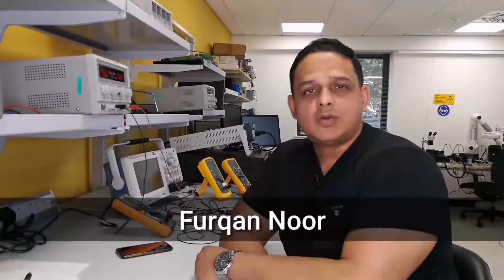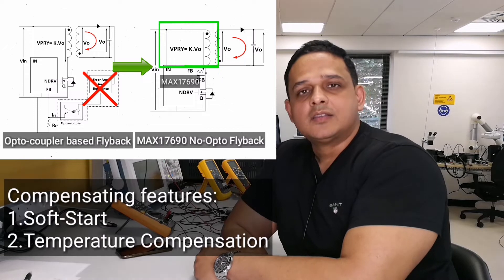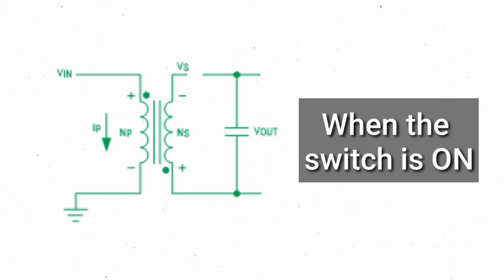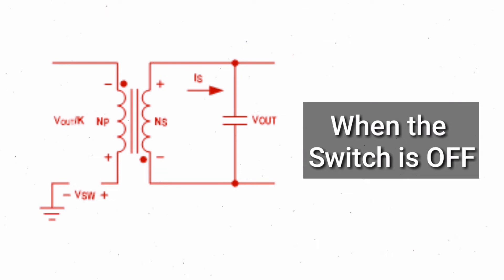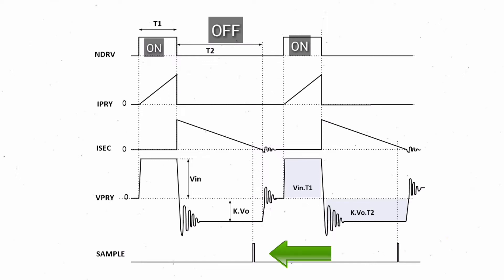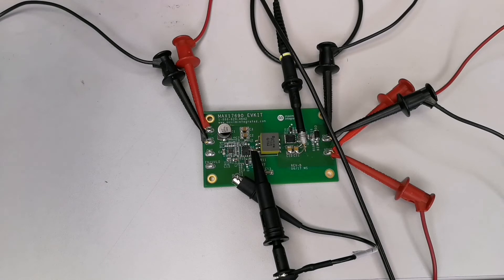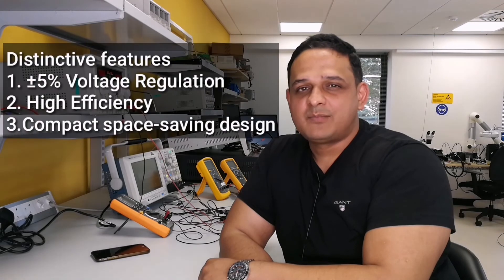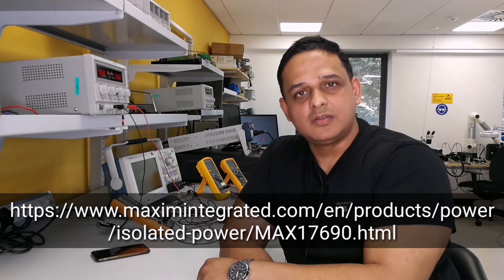Get Started with No-Opto Flyback Technology and the MAX17690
In this video, Furqan explains the advantages of using a no-opto flyback controller over optocoupler flybacks for isolated power-supply design. He demonstrates the high-accuracy output voltage regulation using the MAX17690EVKIT.

00:18 Opto-Based Flyback vs. No-Opto Flyback
00:50 No-Opto Flyback Operation
02:32 Using the MAX17690 EV Kit